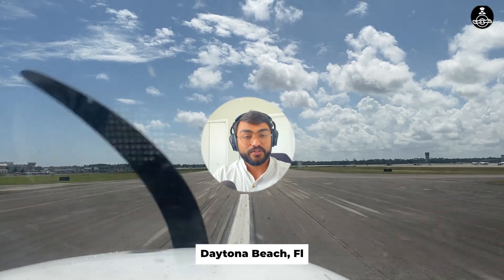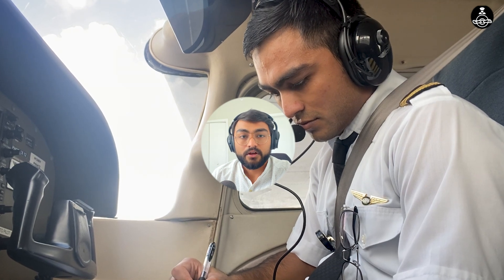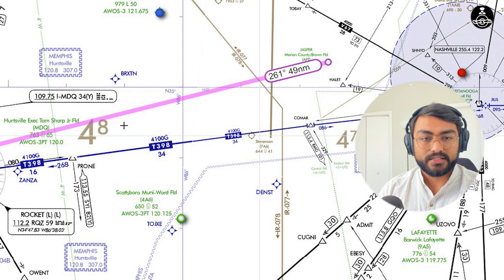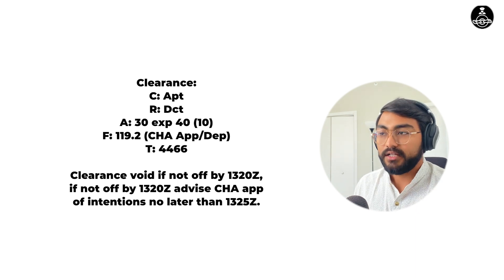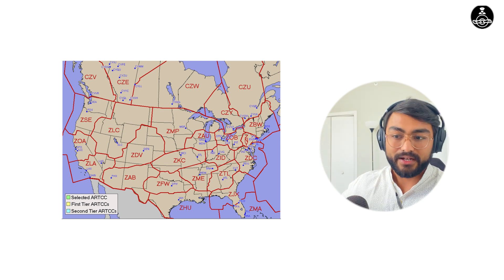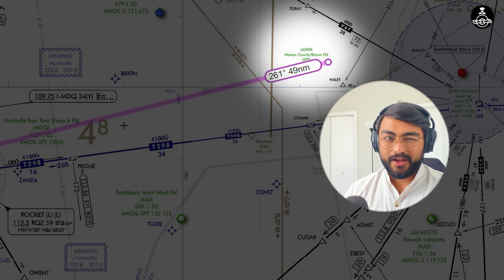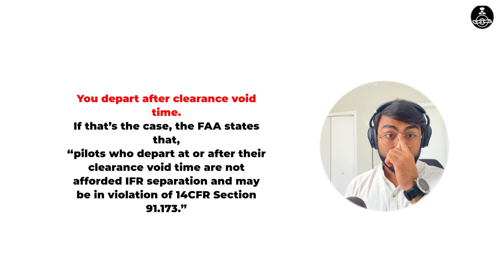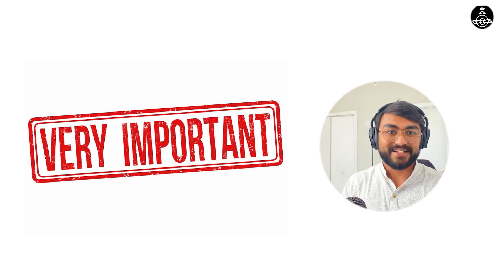Have you learned Clearance Void Time like this? PropelAPilot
Clearance Void Times. A pilot may receive a clearance, when operating from an airport without a control tower, which contains a provision for the clearance to be void if not airborne by a specific time. A pilot who does not depart prior to the clearance void time must advise ATC as soon as possible of their intentions. ATC will normally advise the pilot of the time allotted to notify ATC that the aircraft did not depart prior to the clearance void time. This time cannot exceed 30 minutes. Failure of an aircraft to contact ATC within 30 minutes after the clearance void time will result in the aircraft being considered overdue and search and rescue procedures initiated.

*PropelAPilot offers a number of online courses tailored for pilot training students. Check out the list below to see if you find something.*

Timecodes
0:00 - Intro
1:14 - IFR cross-country flying
1:50 - Clearance Void Time
2:45 - Scenario
5:16 - How is a clearance generated?
6:23 - The reason for clearance void time at the uncontrolled airport
9:19 - What happens after clearance void time elapses?